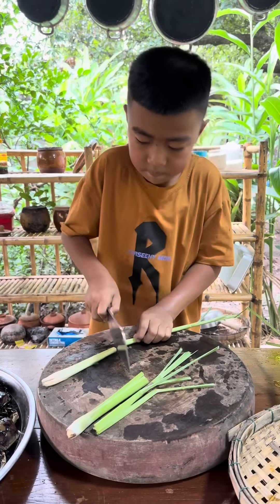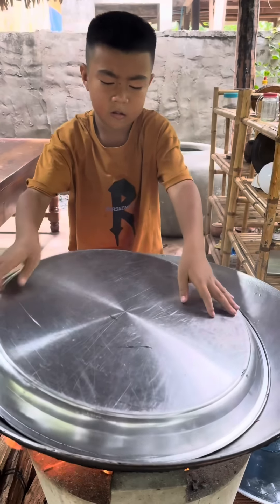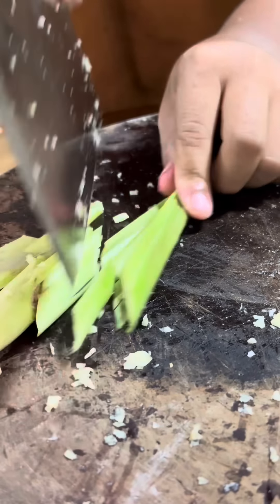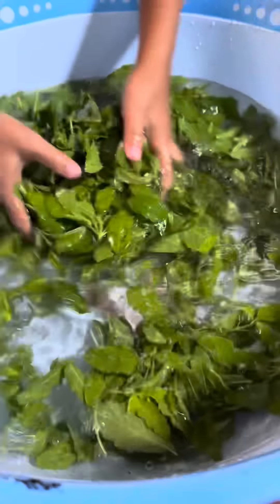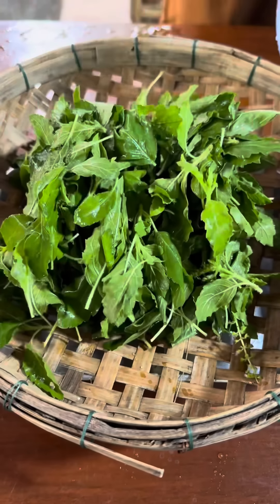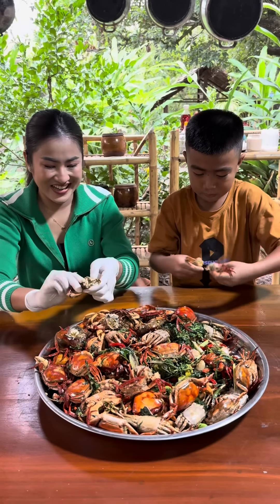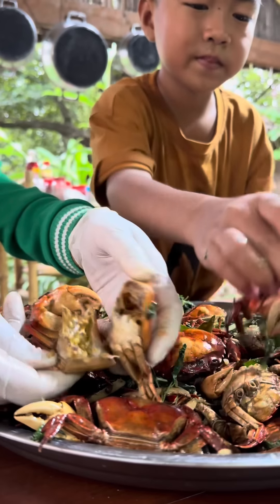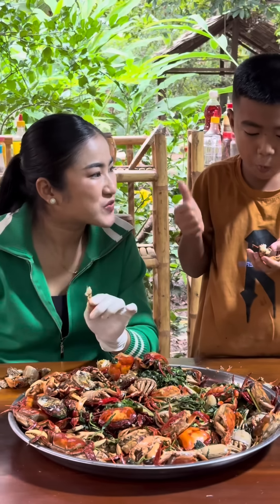Fired crabs cooking : I cook crabs with country style - Fied crab recipe -Chef Seyhak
Hello evteryone. Today I would like to share you yummy fied crab cooking. I collect vegetable around home for cooking. My mother like it so much.
I hope you like my video. Thank you